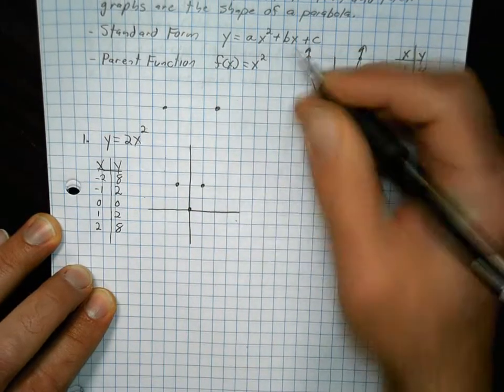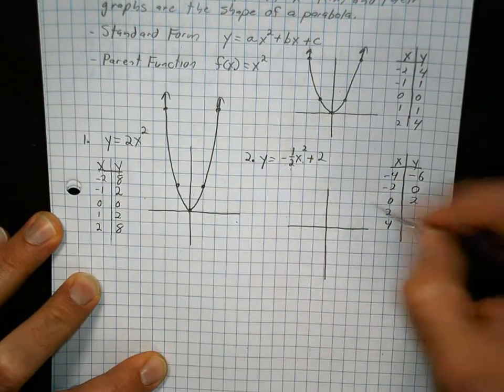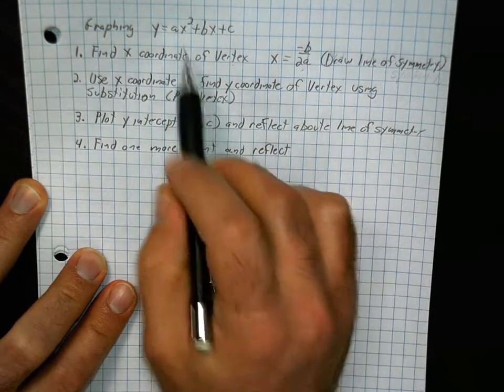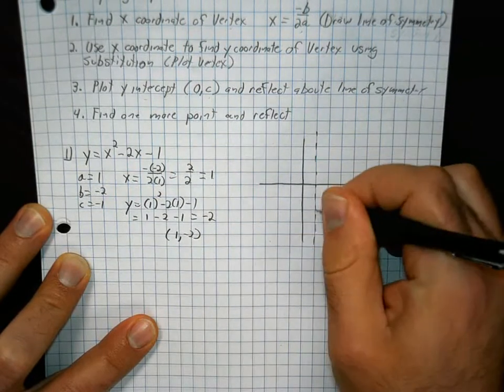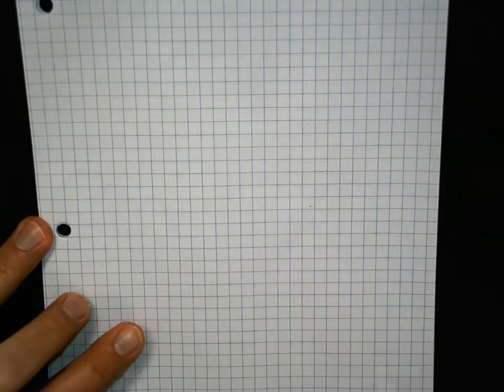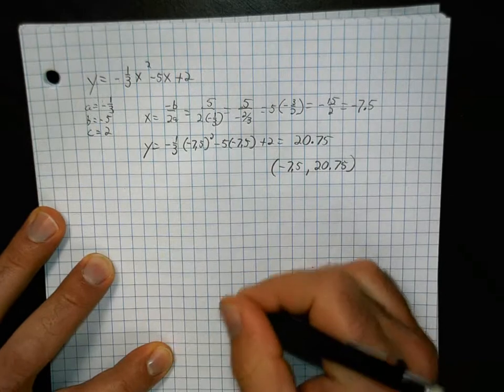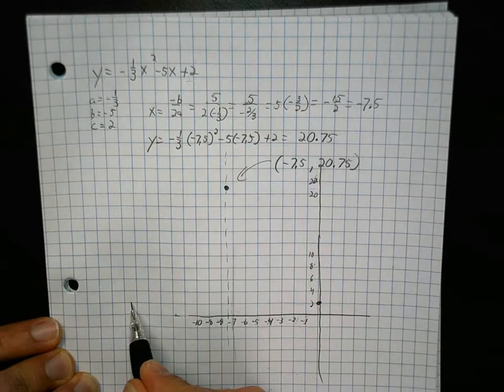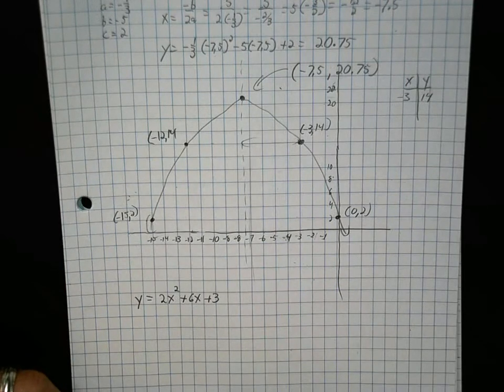Section 4 1